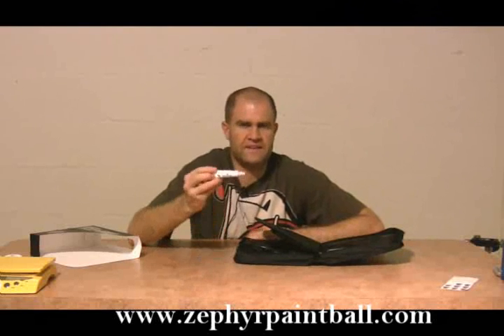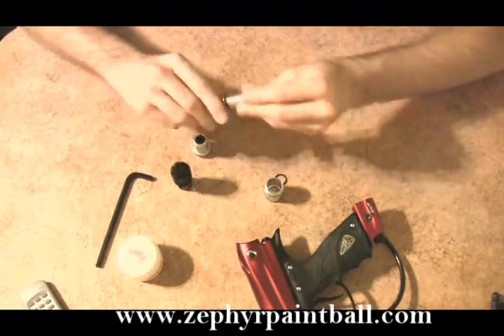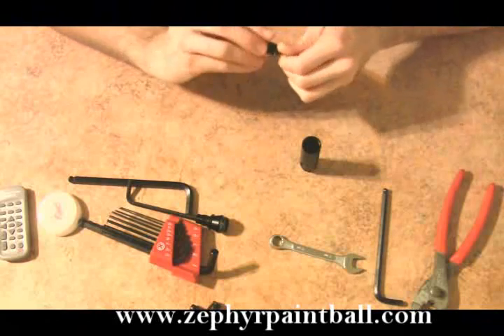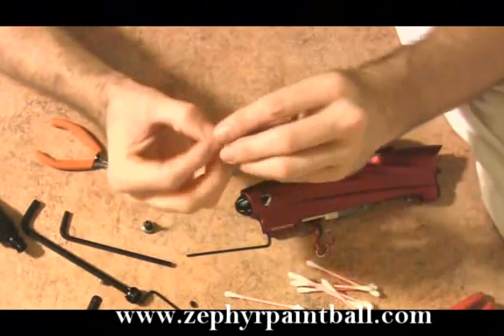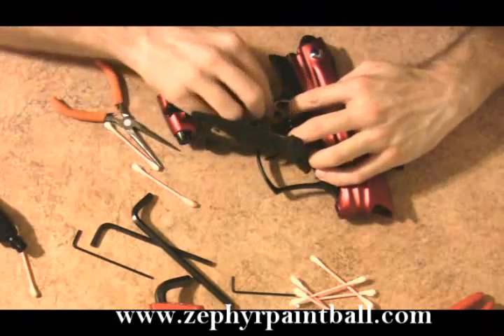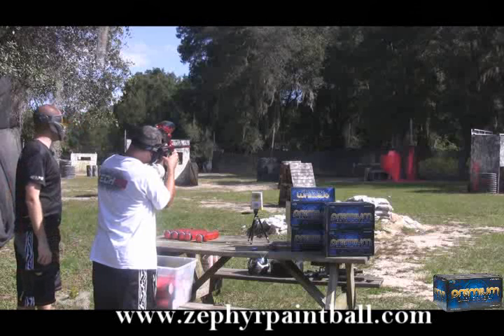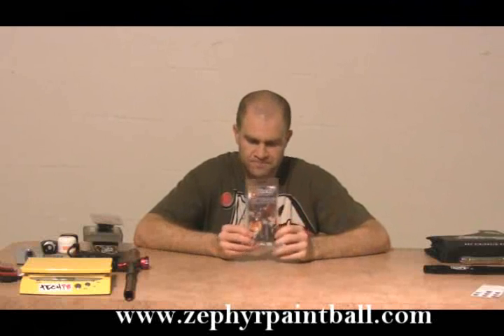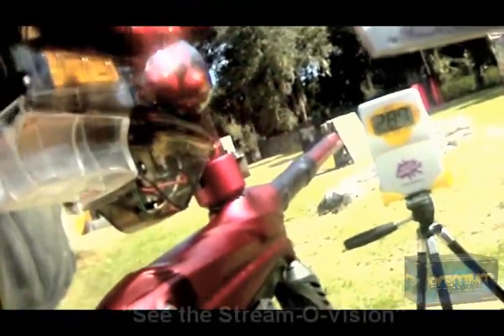Dye DM9 / DM10 Supergun Show / Review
Dye DM9 / DM10 Supergun Show